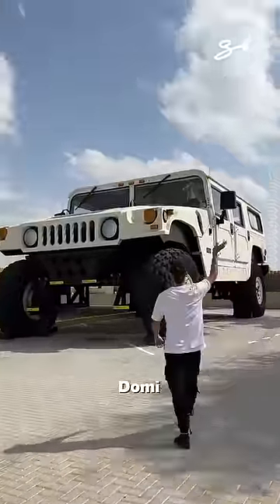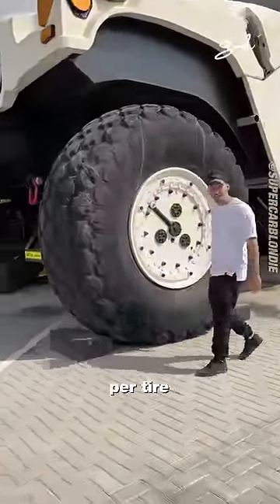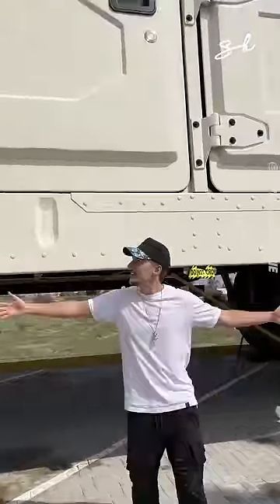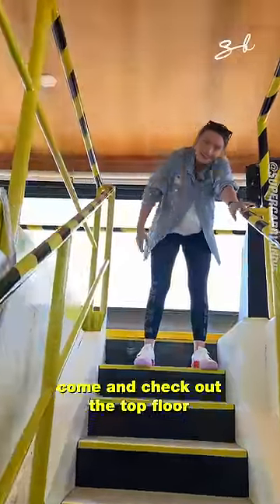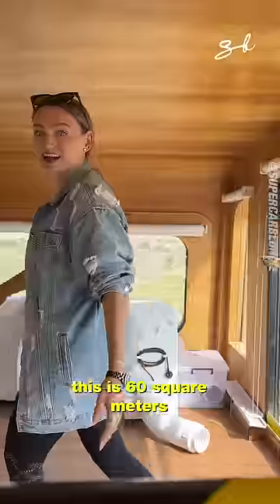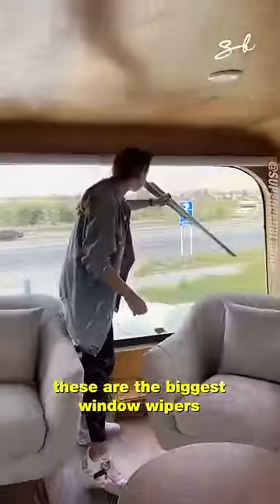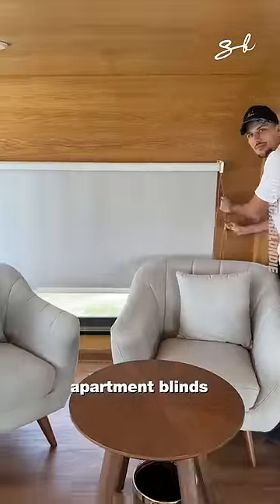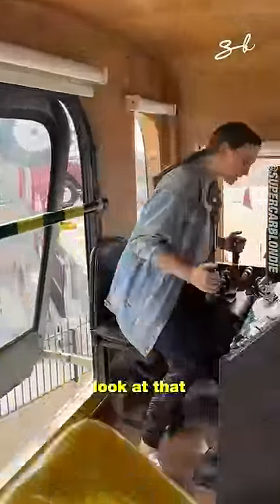This insane 21 foot tall Giant Hummer is bigger than my apartment 🤣